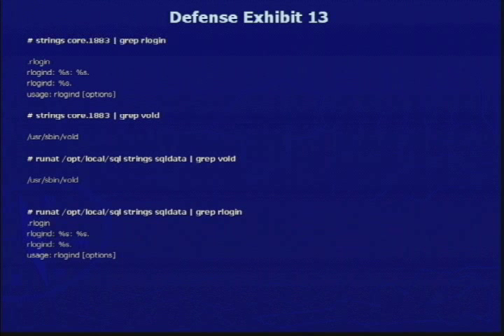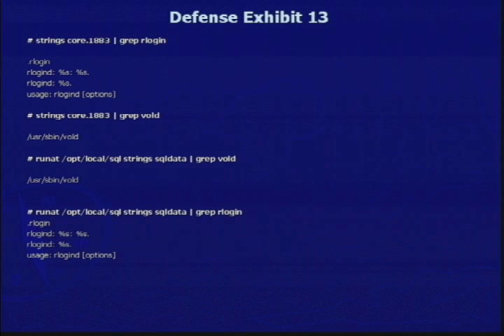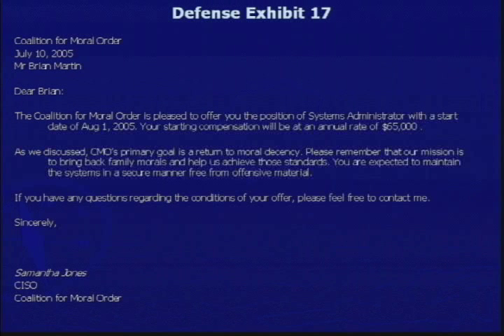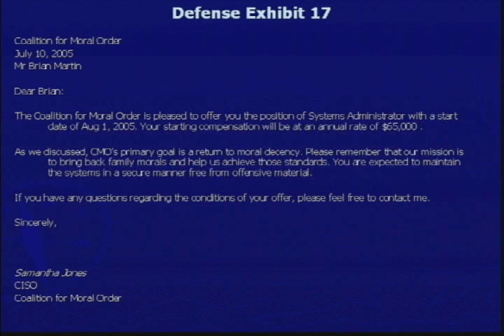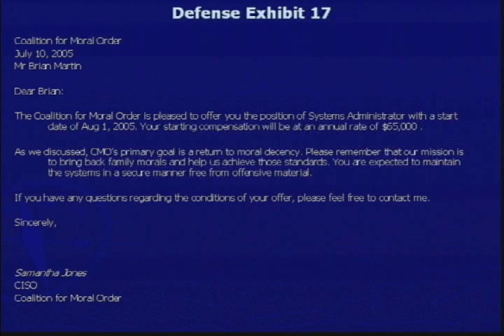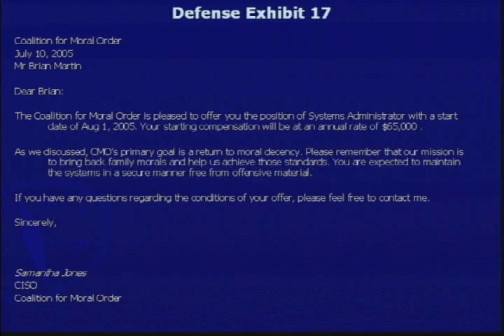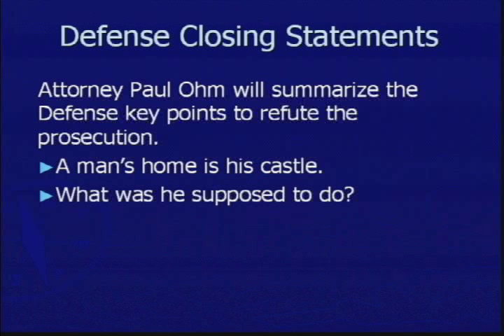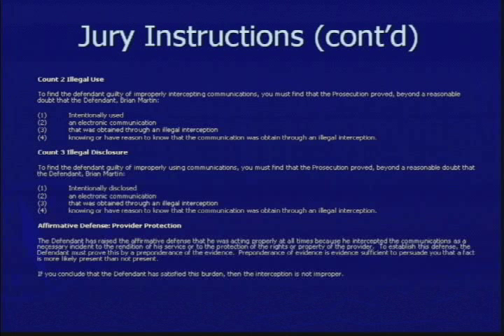2006 BlackHat Vegas V34 Panel Hacker Court Part2